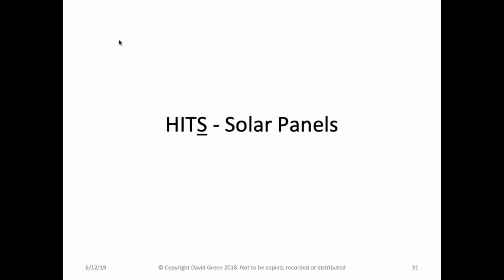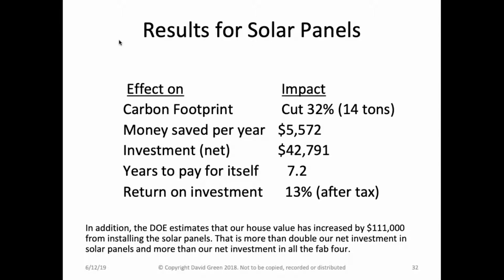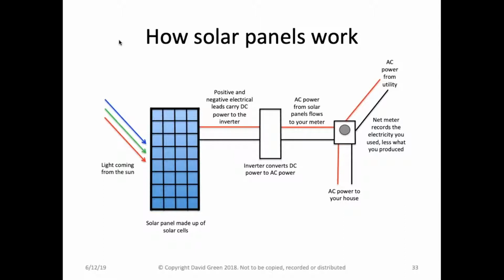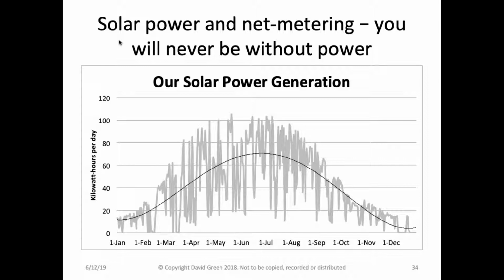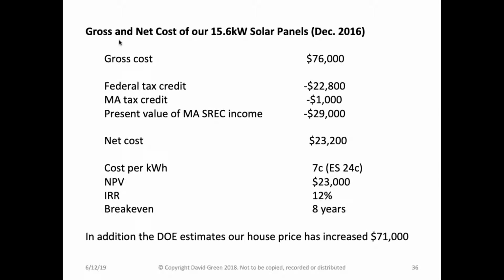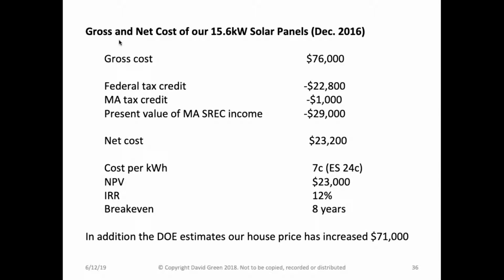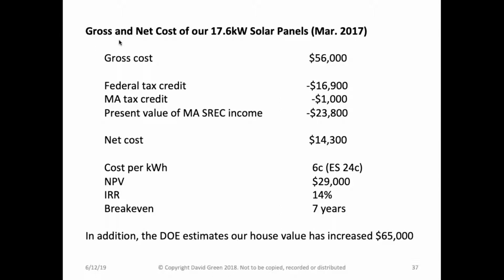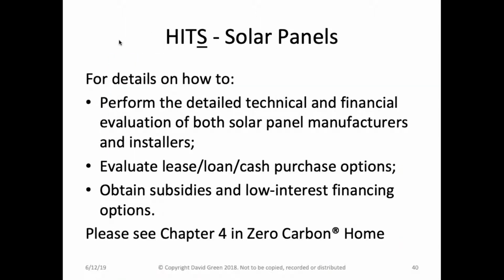Saving Money and Carbon with Solar Power - Pt 5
How to make money by cutting your home's carbon footprint, heating bill and electricity bill to zero. Presented by someone who has done it on his own house.

There is no required background knowledge. Mr. Green avoids technical terms and attempts to make both the technology and finance simple to understand. The presentation is based on Mr. Green's book, "Zero Carbon Home". The target audience is both homeowners interested in cutting their bills and carbon footprint and installers who want to sell more of their products by emphasizing the cost savings to the homeowner and the reduction in carbon footprint.

Lessons Learned

- Review how to cut your home's carbon footprint to zero and improve health and comfort.
- Articulate how to cut your heating bill and electricity bill to zero for welfare of the community.
- Know how to make a good return on your investment.
- Review subsidies, tax breaks and zero-cost financing to do it all.

Instructor: David Green
The author/presenter, David Green, holds an undergraduate degree in physics from Oxford University and an MBA from Harvard Business School. He founded, and was CEO of, two biotechnology companies both of which he took public. His deep understanding of both the technologies of "going zero" and of finance allows him to cut through many of the myths of the green building industry and focus on products that are effective in cutting the homeowner's carbon footprint and making money.

Build Equinox, CERV - Smart Home Ventilation with add-on heat pump heating & cooling